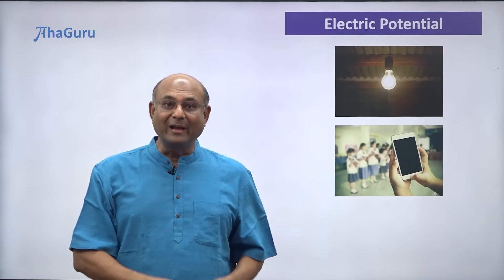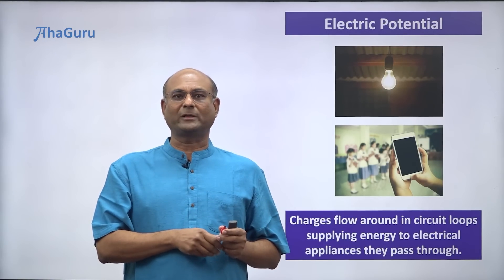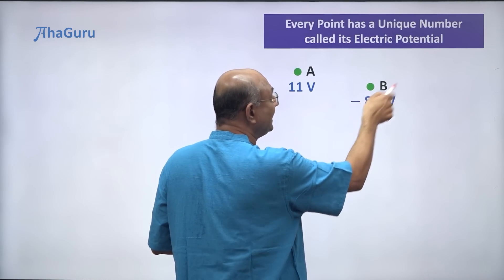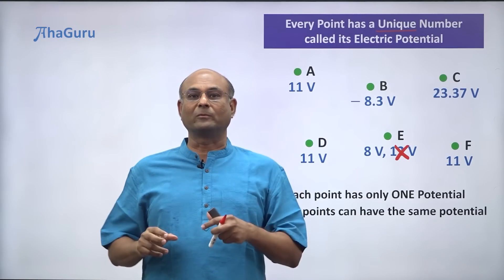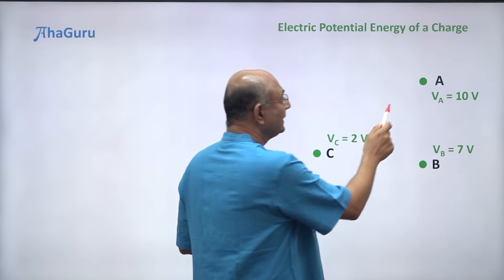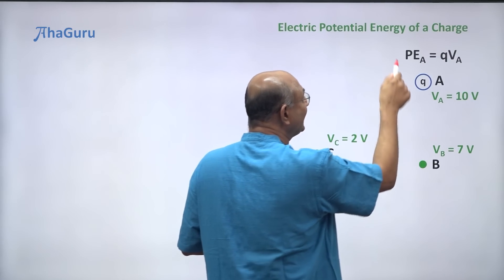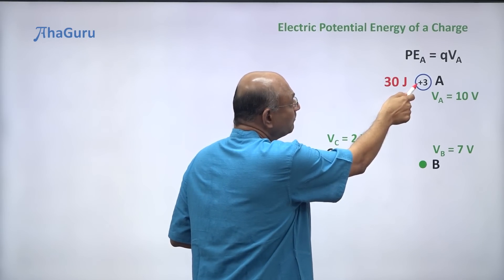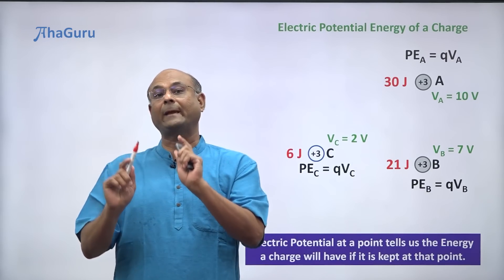Electric Potential Difference | Electricity | AhaGuru Physics for IIT JEE and NEET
The concept of potential is fundamental in physics. In just a few words, an electric potential is an energy per unit charge. A gravitational potential is an energy per unit mass (mass is the charge of gravity). But what does this really mean?

In this video, Dr. Balaji Sampat will discuss the potential in detail.

We hope you have enjoyed and learned more about Maths.